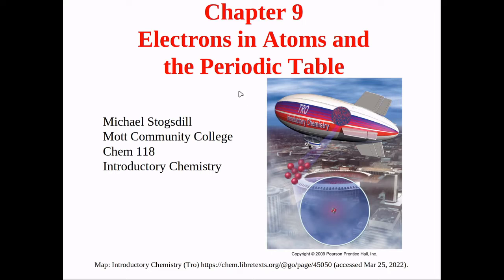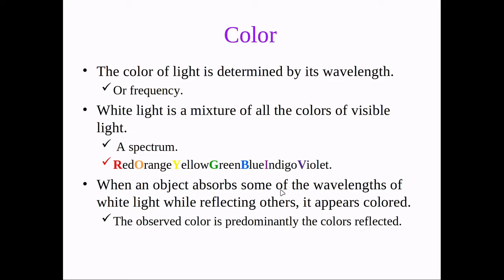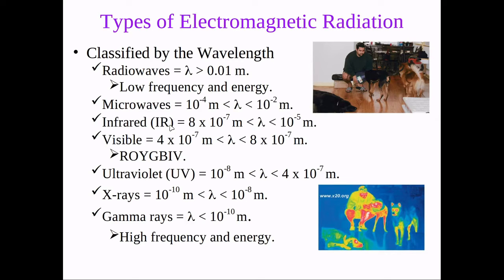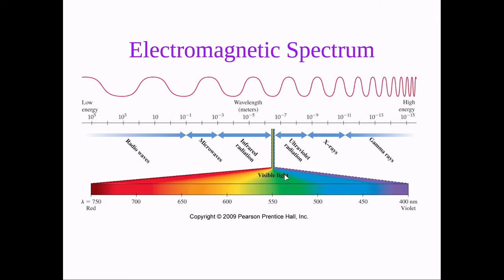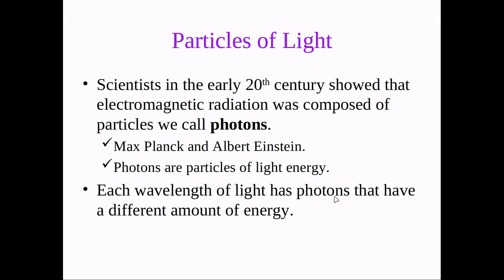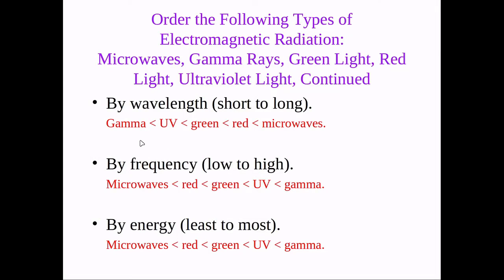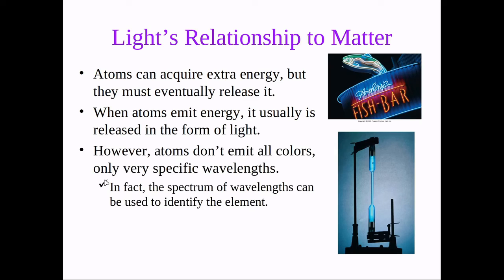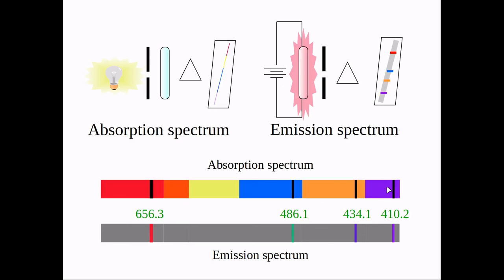Chapter 9 - Electromagnetic Spectrum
Chapter 9 - Introduction to Chemistry - Tro